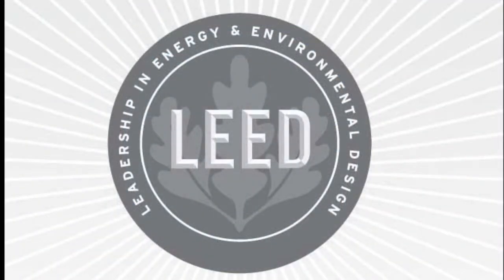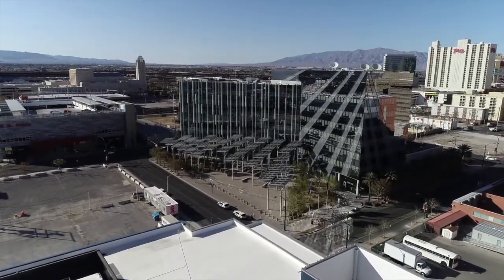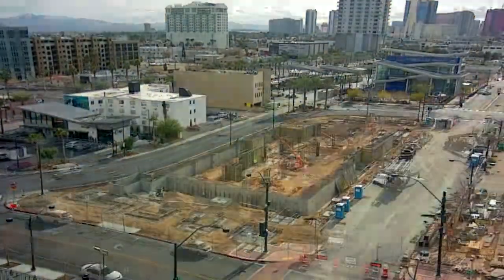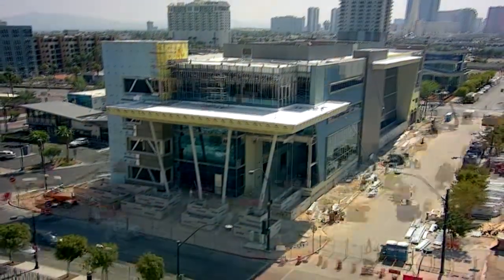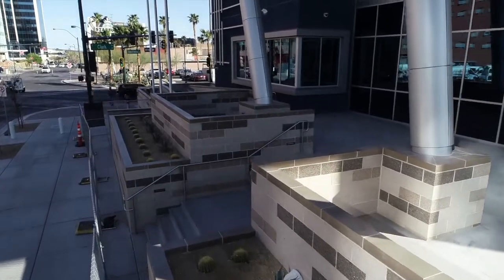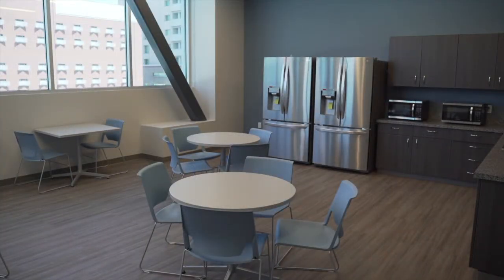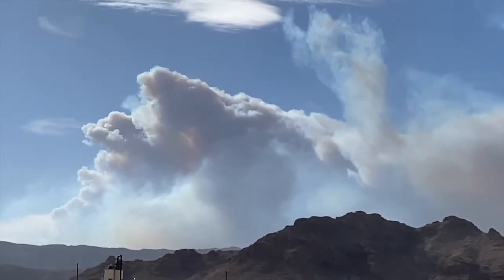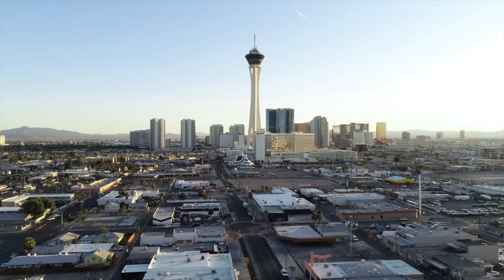City Beat - MUNI COURT LEED SILVER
MUNI COURT LEED SILVER: The City of Las Vegas’ new Municipal Court building is not only beautiful and convenient, it’s green! The new Muni Court has been certified LEED Silver which means it saves energy, water and makes it convenient to cyclists, pedestrians and public transit. We’ll show you around and hear why it got this prestigious stamp of approval.